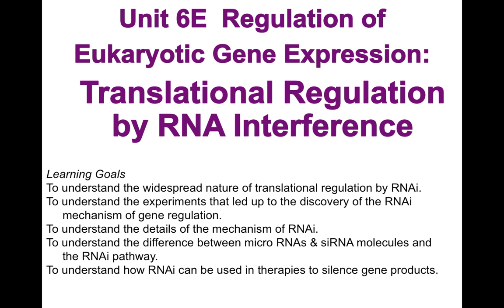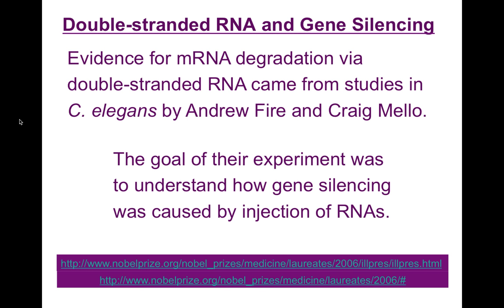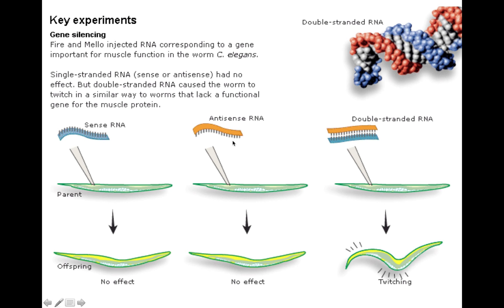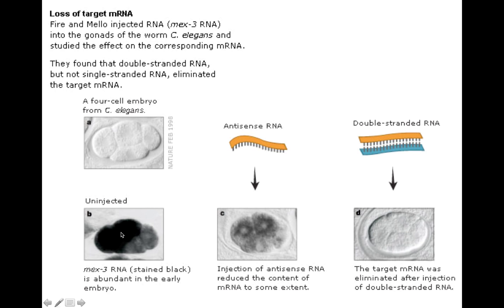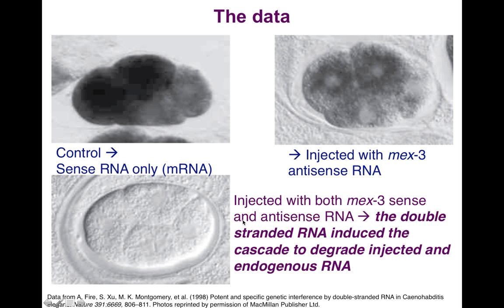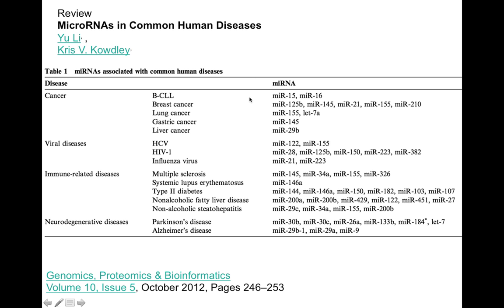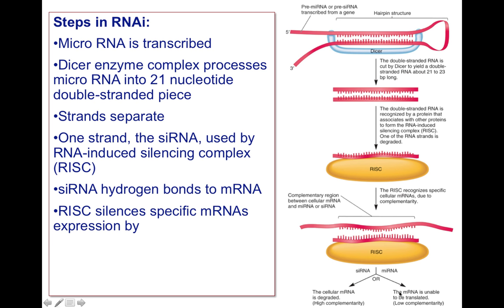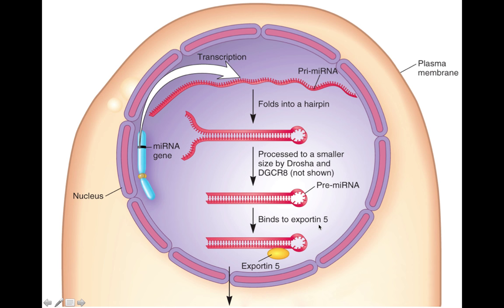Unit6E RNA Interference